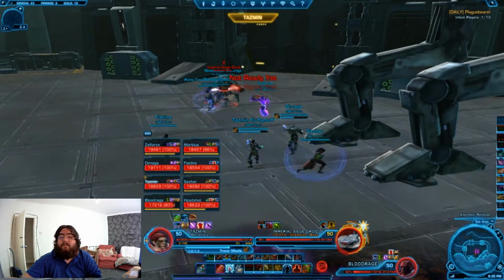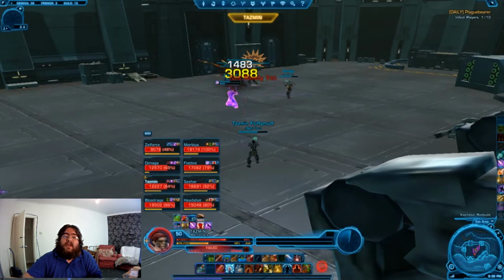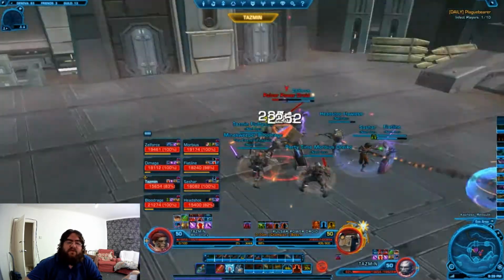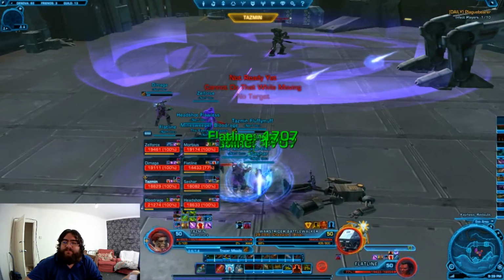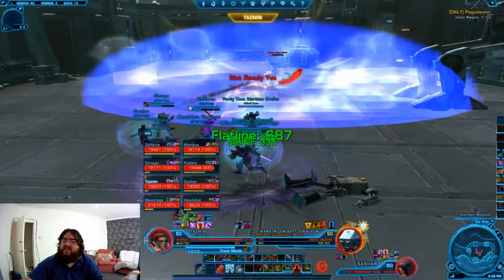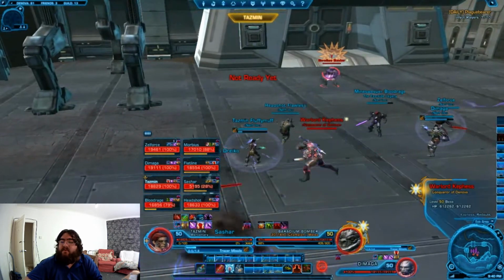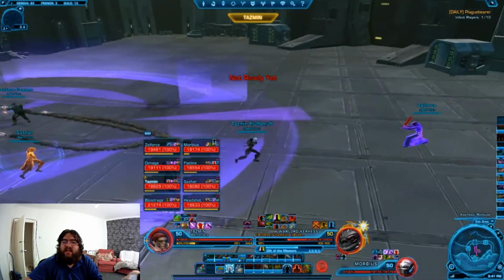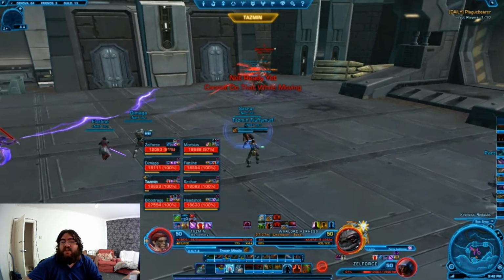Episode 19 . HOW TO GUIDE SWTOR Warlord Kephess & diablo 3 update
Episode 19.HOW TO GUIDE  Warlord Kephess & diablo 3 update
in this vid i will be giving you a how to guide for Warlord Kephess from Explosive Conflict in patch 1.2 also  a little updat on the videos planed ahead
ABOUT ME , hi im taz iv been playing games for years now from
ps3 playstation 3 consol , xbox 360 , wii , ps2 , ps1 , pc , saga , megadrive , psp , ds , 3ds
Alternate reality games , Educational games , Card Games
Children's games , Creative games , Mathematical games , Puzzles  , Role-playing games , Skill games , Wargames ,
Word games , Action & Adventure , Arcade , Board Games , Consoles , Driving & Racing , Fighting , Film & TV Games
, Horror , Move , Party, Music & Dancing , Platform , Puzzle , Role Playing Games , Shooter , Simulation , Sport
, Strategy , RTS , mmorpg , fps ,
i playedworld of warcraft ( wow ) , mw2 , mw3 , cod black ops , counter strike , socom , need for speed , allods , everquest , monster hunter , start wars the old republic ( swtor )
swg im not a big fan of rpg but i am a fan of mmo ' s and online gaming
online multi player games seems to have more to them then normal consol games
i play games for end game content so i love raiding and doing some pvp but hate farming lol
i dont and never have used exploits , hack , cheats , gold sellers , gold farmers , credit farmers , power leveing service
and you wont see me posting a how to make money or earn on you tube guides , strategy or tactics or how to get free stuff
iv also been a follower of some of the big youtuber members like
Ray William Johnson , machinima , real annoying orange , Epic Meal Time , FPS Russia , machinimarespawn
, IGN entertainment , Riot Games Inc , Avril Lavigne VEVO , Athene , Swifty , yogscast